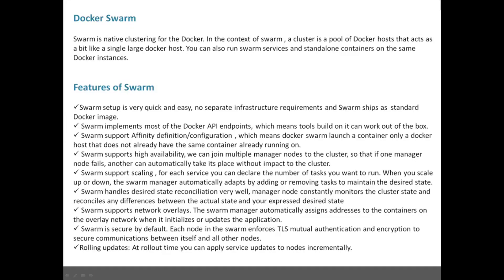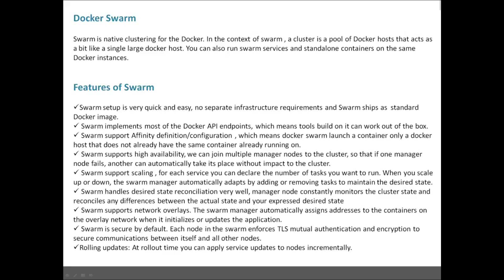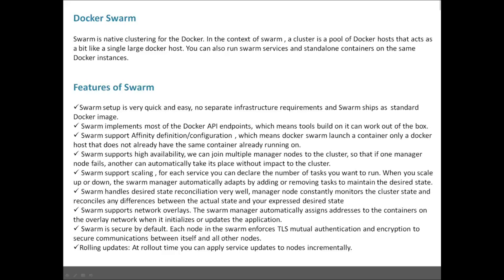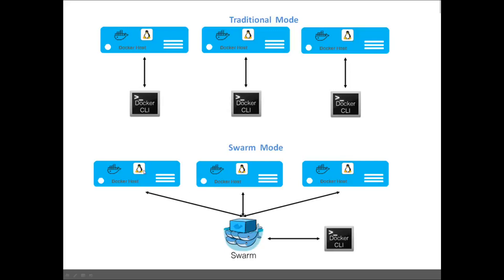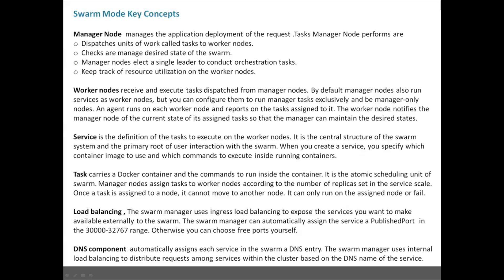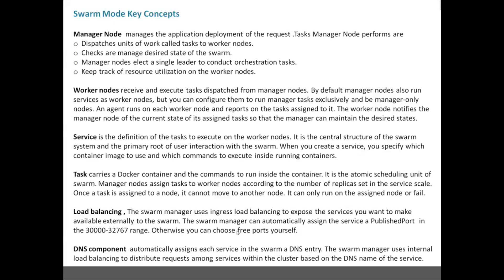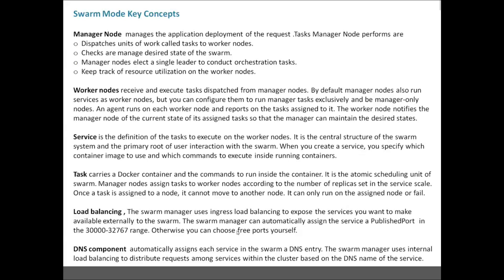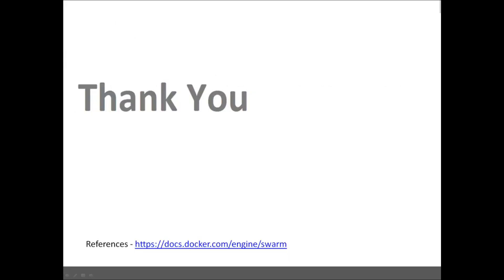Docker Swarm: Quick Introduction and Basics in 15 Minutes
Docker is all the rage right now. In 30 minutes I'll give you comprehensive introduction to docker, covering:

1. What is Docker
2. Virtual Machines vs. Docker
3. Introduction to Dockerfiles, images and containers
4. The Docker Hub
5. Writing a Dockerfile
6. Building an image
7. Running a container
8. Mounting volumes
9. One process per container